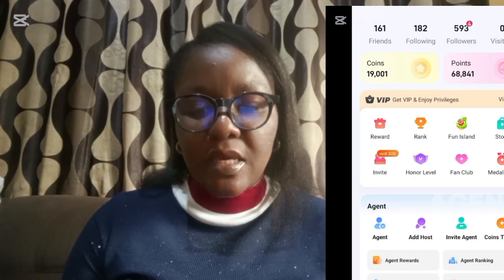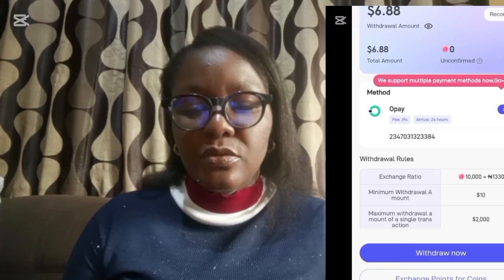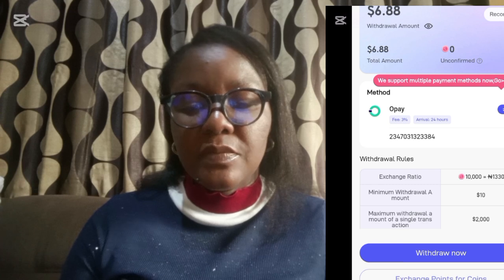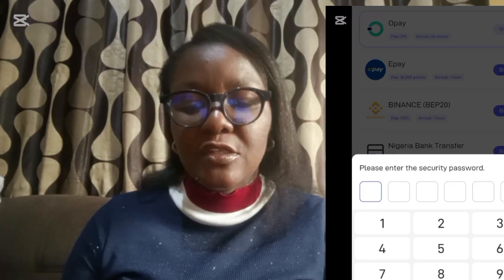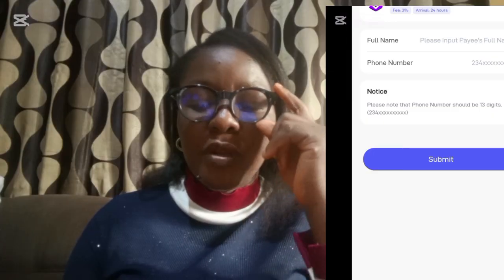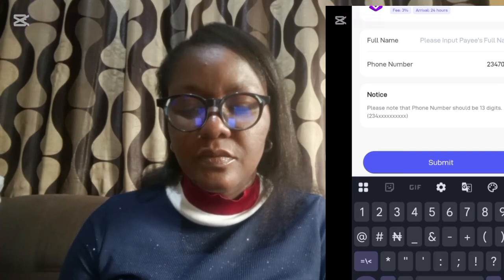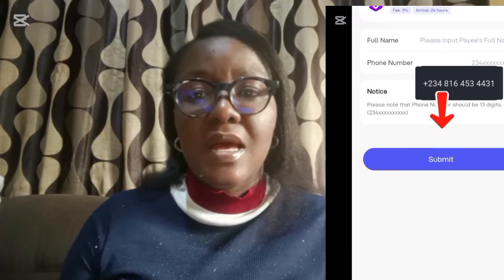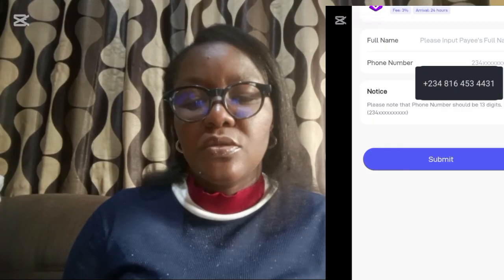Can't Withdraw On Poppo Live? Here's How To Add Your Bank Account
Can’t withdraw your money on Poppo Live because you don’t know how to add your bank account? 💰

In this video, I’ll show you step-by-step how to add or upload your bank account on Poppo Live so you can set up your withdrawal account correctly.

Whether you’re a new Poppo Live host or you’ve been using the app for a while, this simple tutorial will guide you through the process.

👉 Watch until the end so you don’t miss any important step!

⚠️ Always double-check your bank details before submitting them to avoid withdrawal issues.

Agent Registration Link:
Become an agent and get more income.